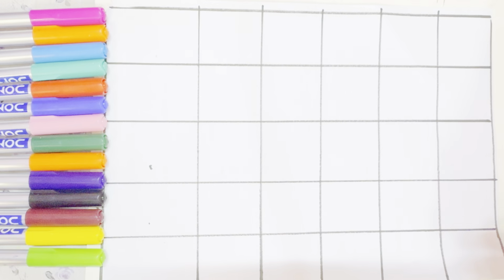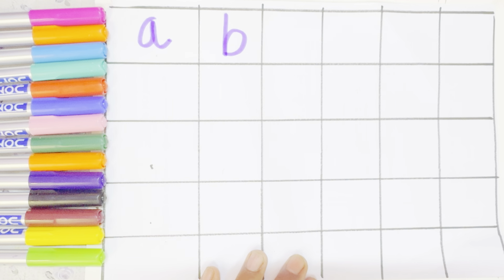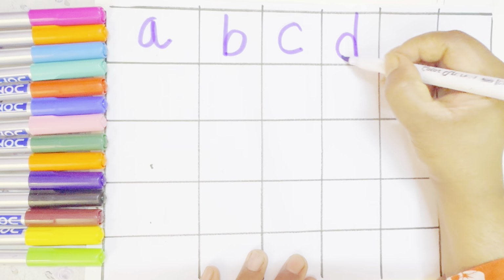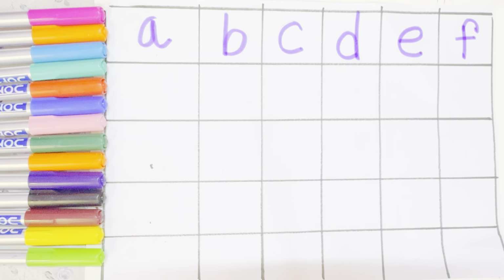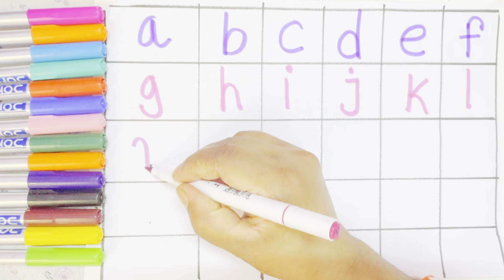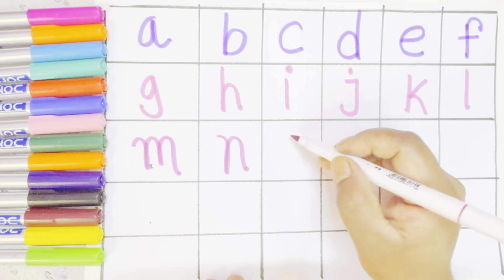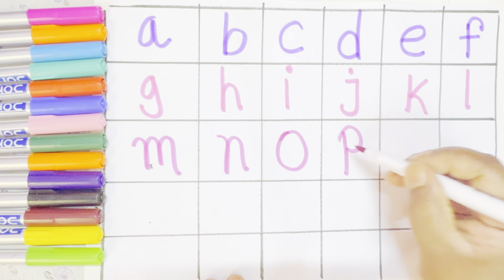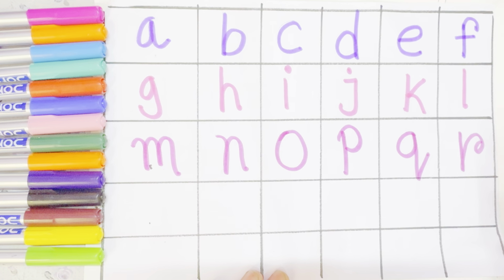Learn How to Write and Read Alphabet ABCD & 1234 Easy for Beginners - Ks Art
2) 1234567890, How to Draw Number 1 to 10 for kids | Kids Drawing Videos | KS ART